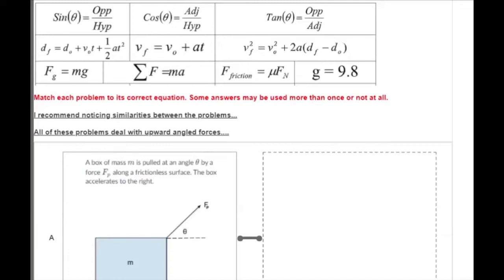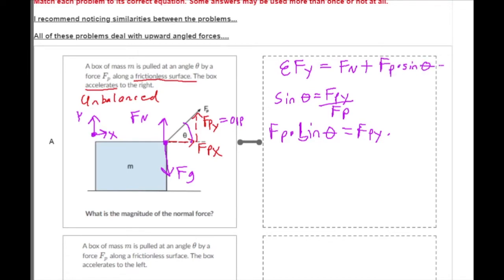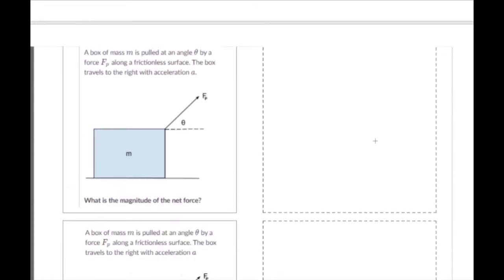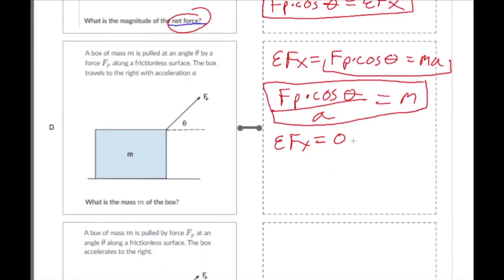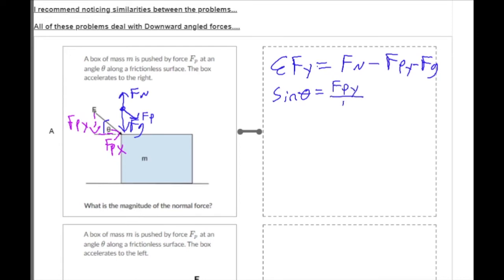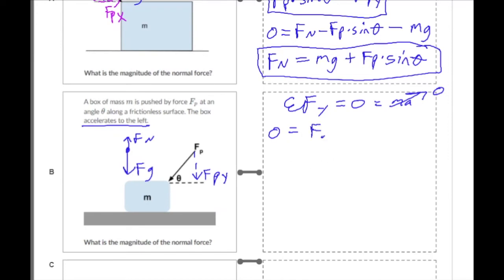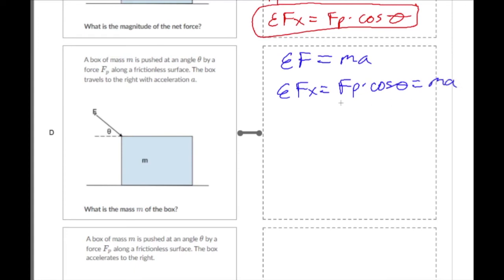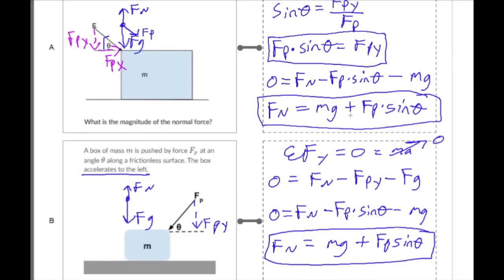Angled Forces Check In Honors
This video goes over the Angled Force Check in. Solving for Force normal, mass, and acceleration for upward angled forces and downward angled forces.